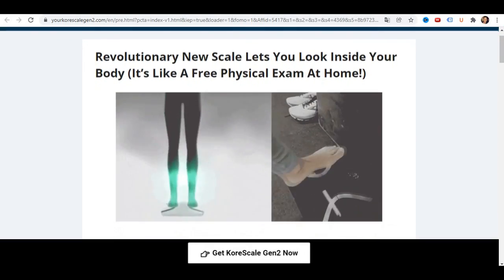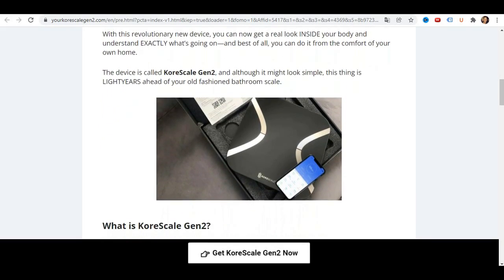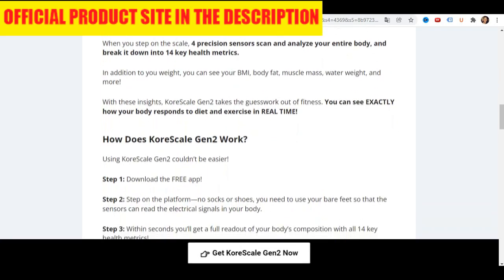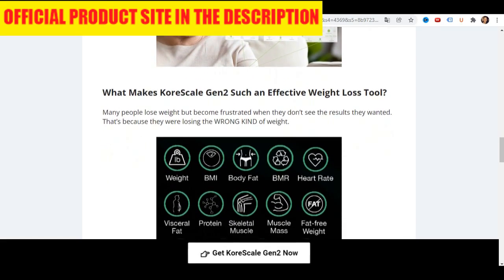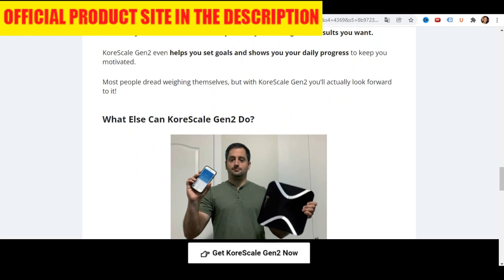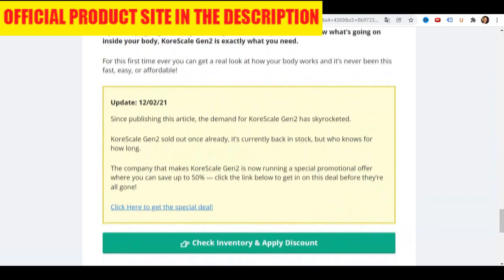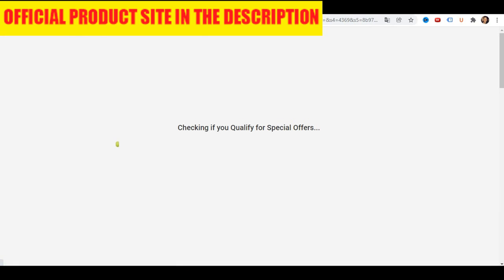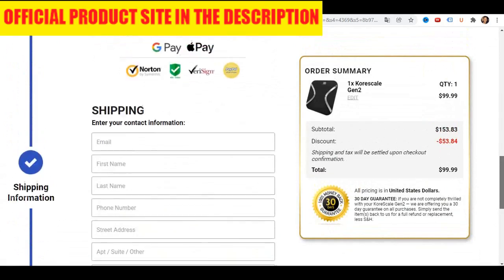KoreScale - KoreScale Review - Does KoreScale Work? BE CAREFUL WITH KoreScale! KoreScale Reviews!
When it comes to smart scales, sadly there aren't many good ones. Most are all hype and no substance. But is the KoreScale gen2 any different? That's what we are here to find out.

If you are looking to lose weight, get healthy, optimize your performance and increase your well being, then a smart scale might be something you are interested in.

As you can see this is quite the list. And some KoreScale reviews talk about this being too much data but you don't need to get readings for all of these. You are in complete control. And it really depends on what your health goals are.

If you are still reading down here, thanks for sticking with me. I hope you found some value in this KoreScale review and it can help you achieve your health and fitness goals more easily.